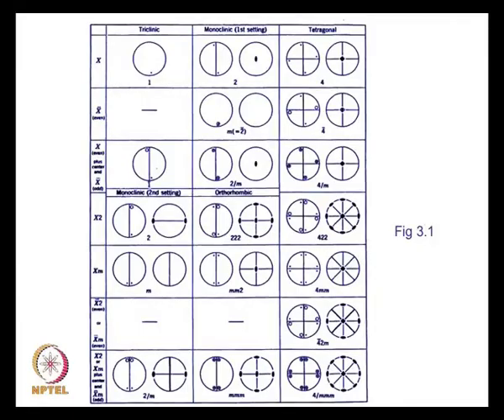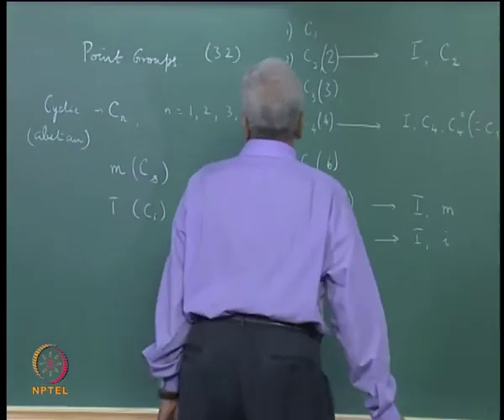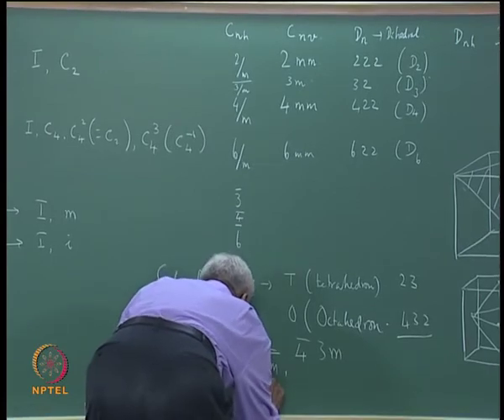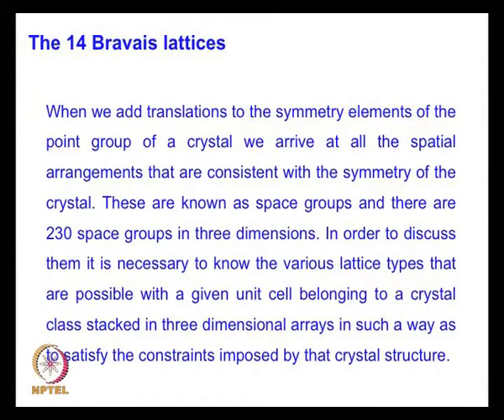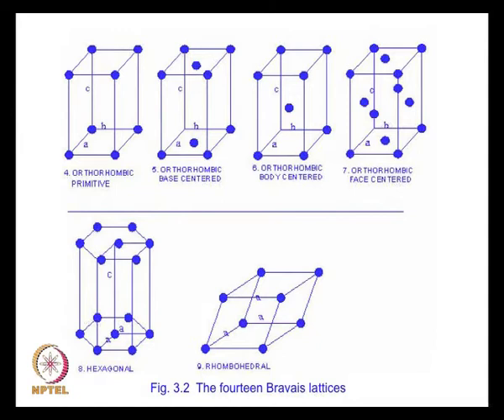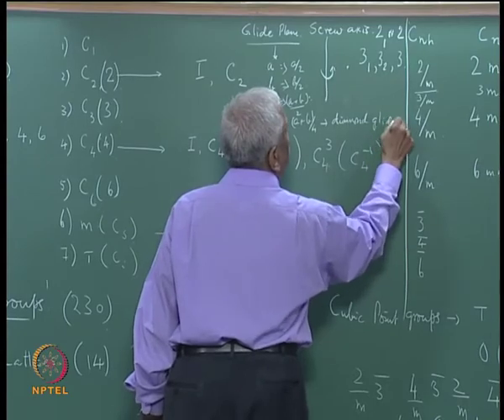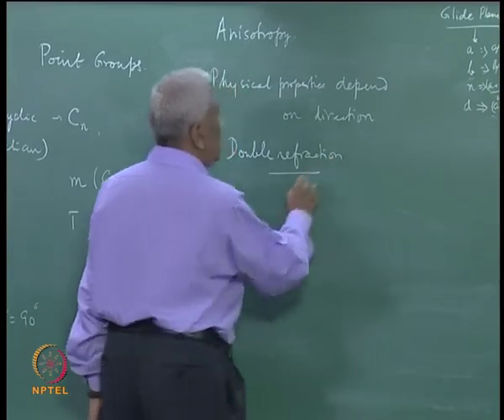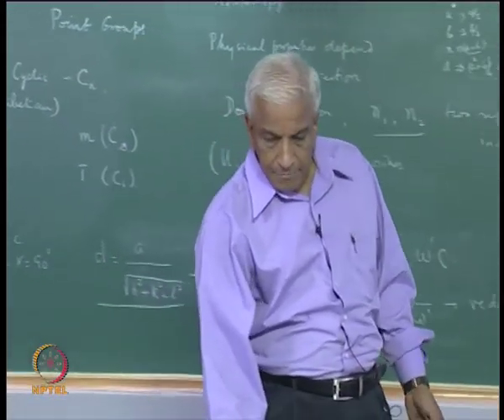Mod-01 Lec-3 Symmetry in Perfect Solids (Continued)